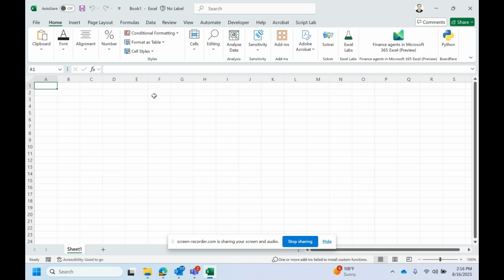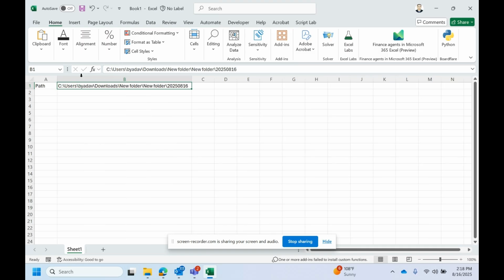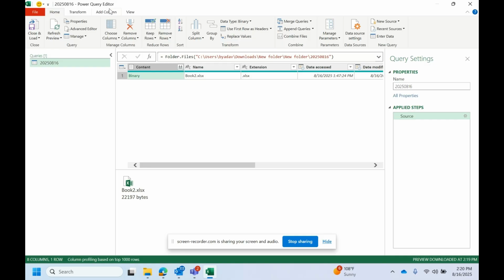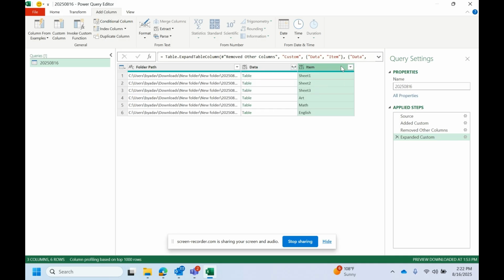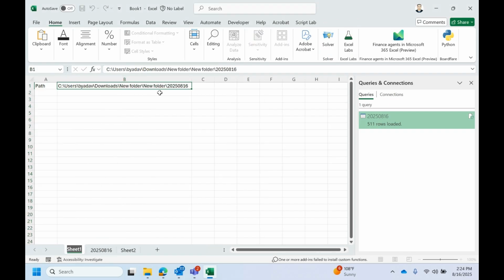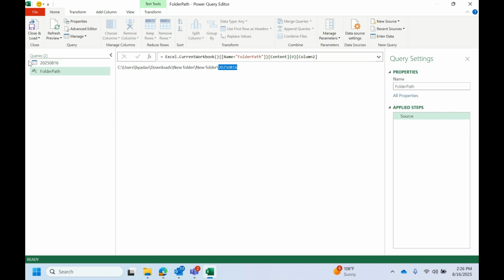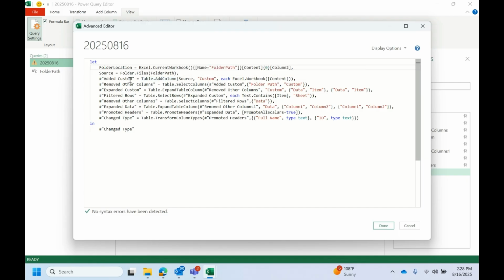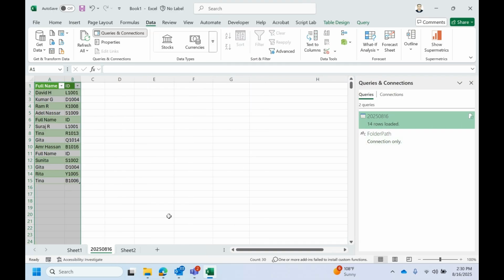Power Query 04 - Dynamically Change the Folder Path and Load the Data in Power Query